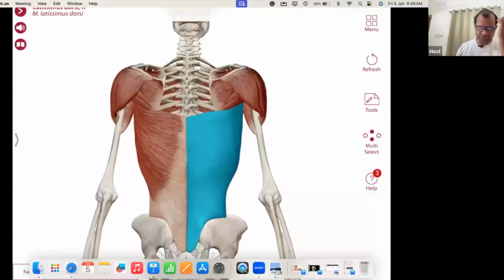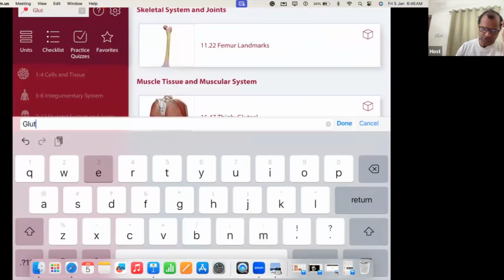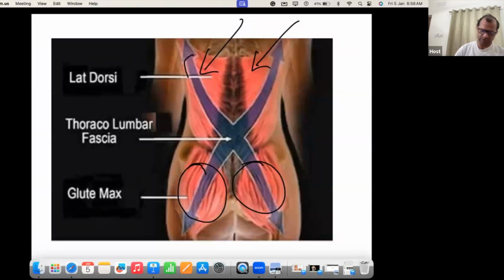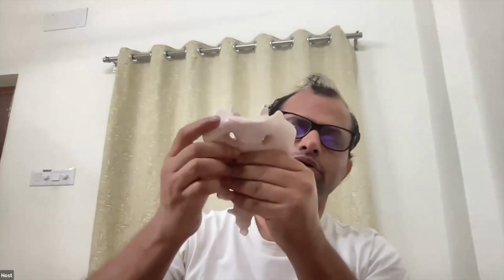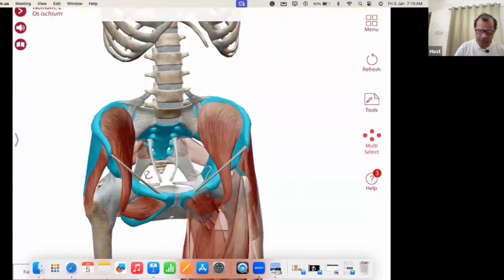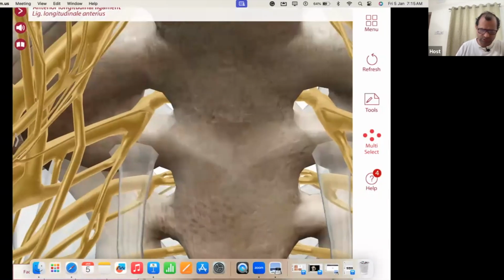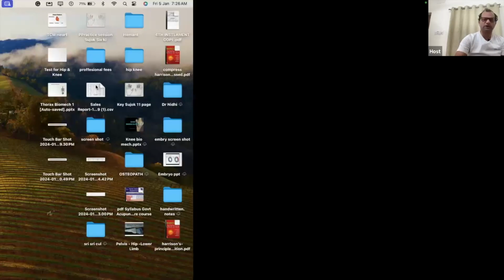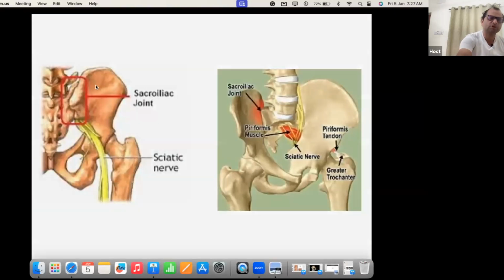Human Anatomy Exercise ,yoga LATISSIMUS DORSAI , GLUTEUS MAXIMUM ,PIRIFORMIS MUSCLE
Dr Hemant Sharma